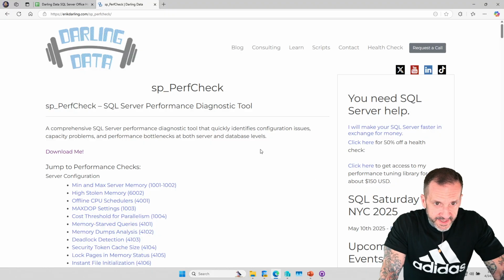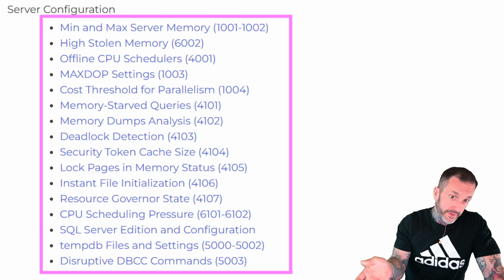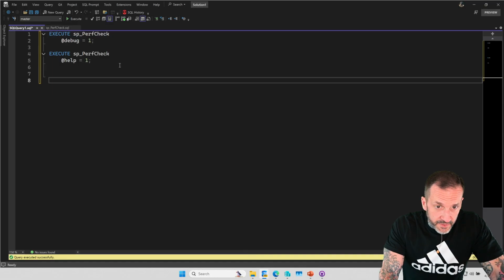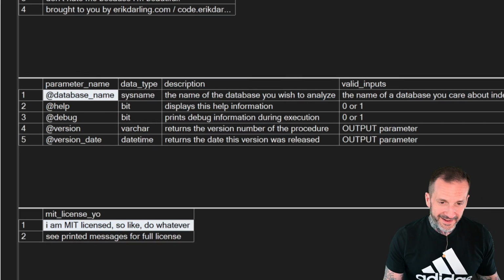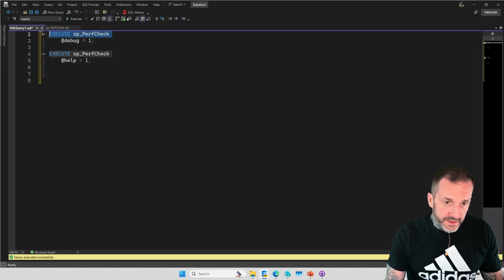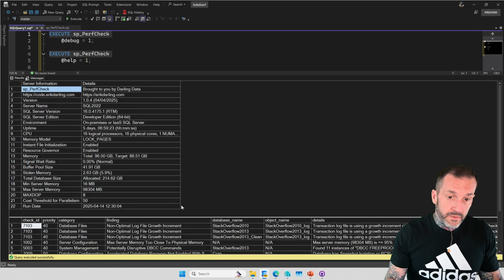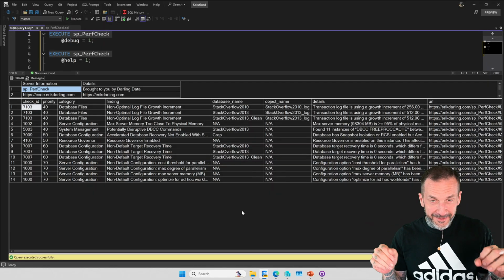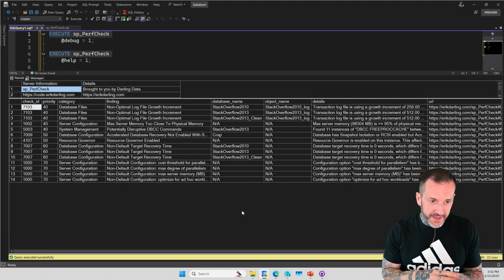Introducing sp_PerfCheck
In this video, I introduce a new stored procedure called SP_PerfCheck that I've been quietly developing over time. This tool is designed to quickly assess important performance-related settings and issues on your SQL Server environment-whether it's an on-premises installation, managed instance, Azure SQL DB, or Amazon RDS. The goal of SP_PerfCheck is to provide a focused performance overview without delving into other areas like backups or database integrity checks, which can be complex in modern environments with Always On Availability Groups and cloud-based configurations. I walk through the procedure's capabilities, highlighting its compatibility with SQL Server 2016 and above, and explain how it differs from SP_Blitz by concentrating solely on performance metrics and configurations.

CHAPTERS

00:00:00 - Introduction
00:00:29 - New Store Procedure SP_PerfCheck
00:01:29 - Why Not Use SP Blitz?
00:01:58 - Compatibility and Support
00:02:25 - SP PerfCheck URL
00:03:06 - What SP PerfCheck Checks
00:03:30 - Weird Stuff Section
00:04:06 - Help Parameter and Development Stage
00:04:34 - Scope of Results
00:04:47 - Debug Mode
00:05:15 - Useful Summary and Results
00:06:00 - Server Configuration Overview
00:06:28 - Built-in Unit Test
00:07:17 - Use Case for SP PerfCheck
00:07:27 - GitHub Repository
00:07:38 - Contact Information
00:08:40 - Community Feedback and Improvement

💬 CONNECT
Ask questions at Office Hours